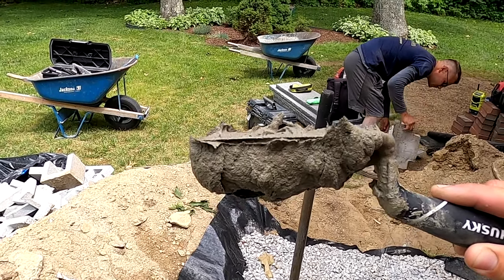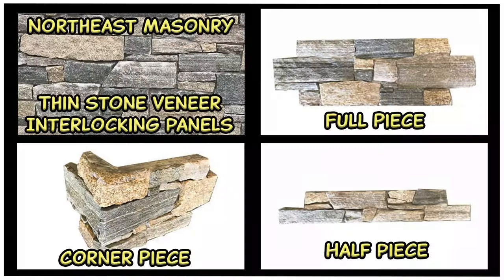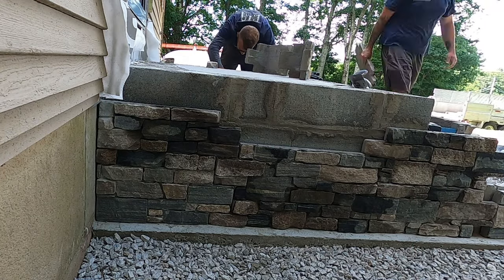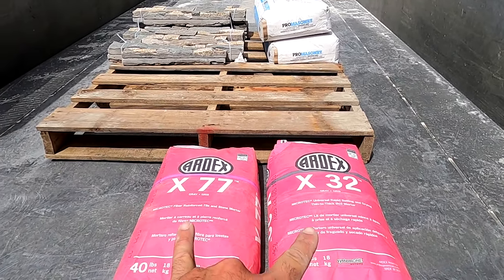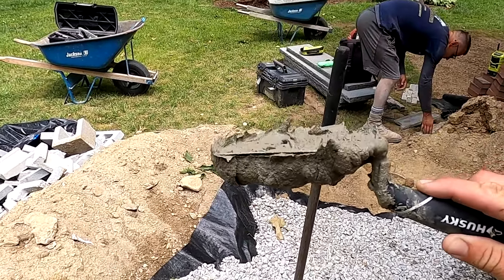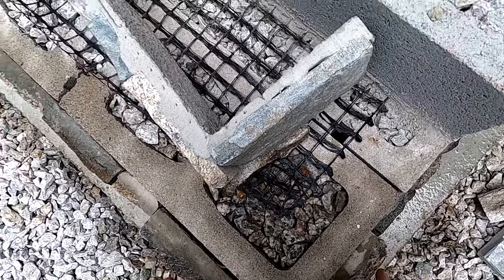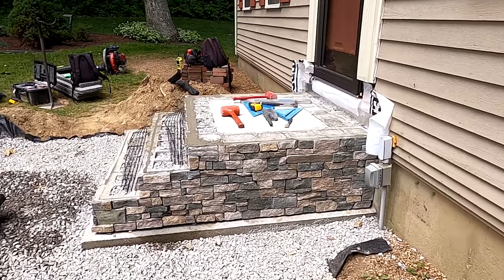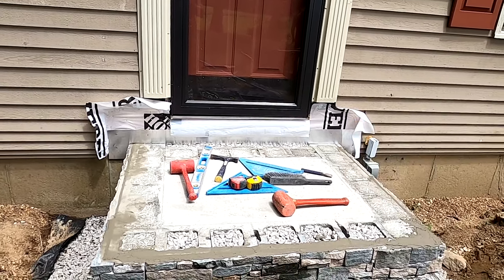Installing Stone Veneer Steps The Easy Way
Join me as we show you how to install stone veneer panels and granite treads to complete this new front stoop. Plenty of tips and tricks for anyone trying to tackle a job like this on your own.

- The stone veneer panels are made by (Northeast Masonry)
- They are called (Thin stone veneer interlocking panels) and the color blend is called (New England).

- The granite used for the Treads and Pattern Stock is called (Blue Mist Granite)

- The special mortar we used is made by (Ardex)
- The mortar used for the veneer is called (X 77)
- The mortar used for the treads is called (X 32)

Check out a job where we used these same panels to cover up an entire foundation wall by clicking this link right

00:00 Intro
00:47 The veneer we are using
02:52 Dry laying the veneer
04:56 What kind of mortar we use
07:20 Applying the veneer
15:45 Installing the granite caps / landing
22:59 What's next...